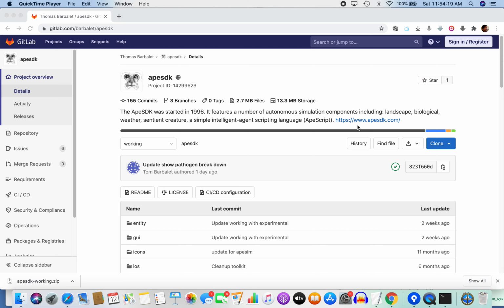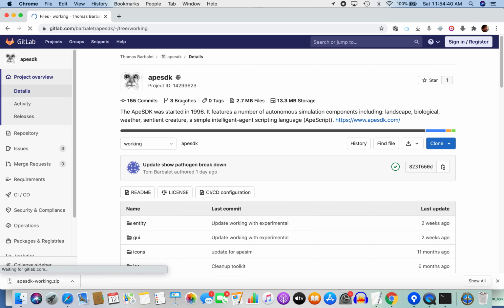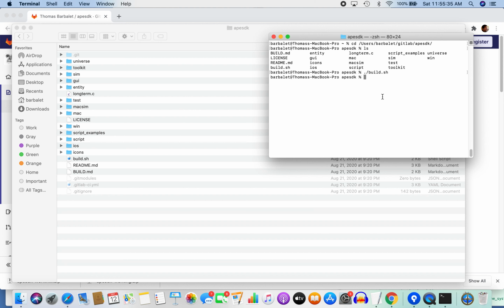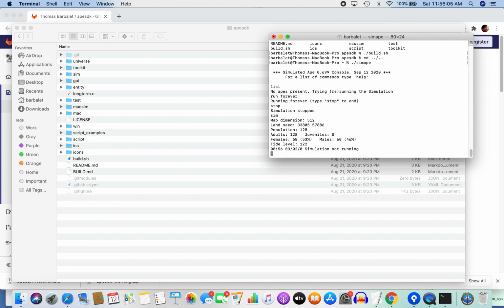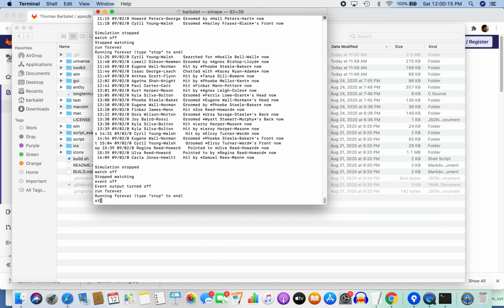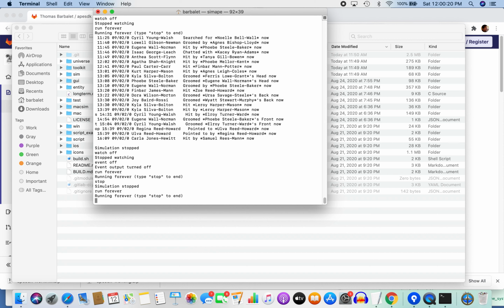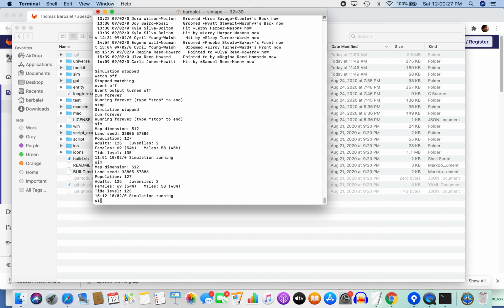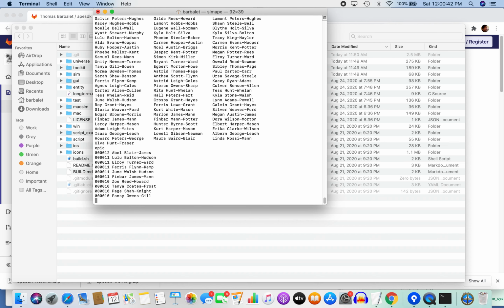How to Build the Ape SDK from the Command Line for the Command Line [September 12, 2020]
I build the simulation from the command line for the command line.